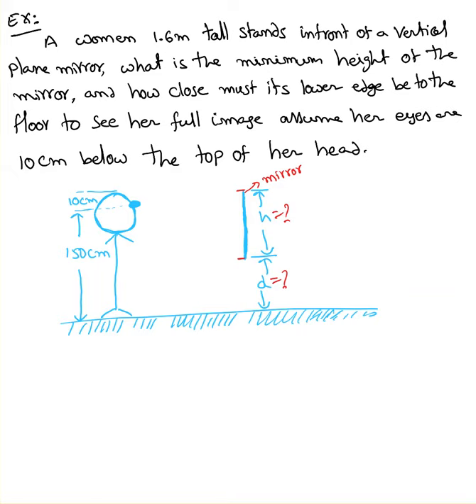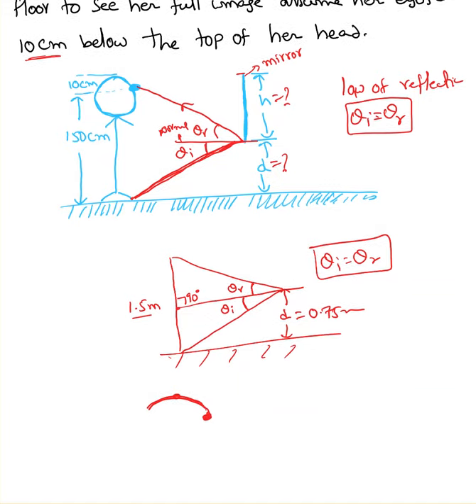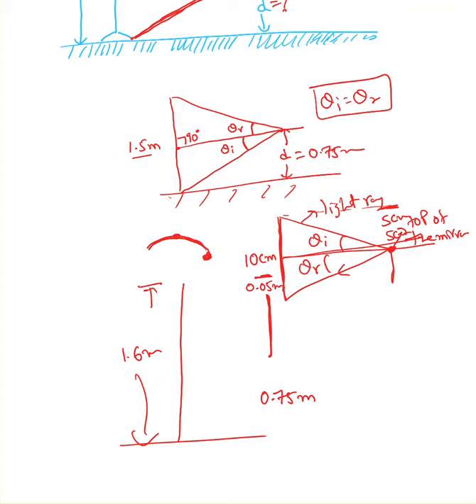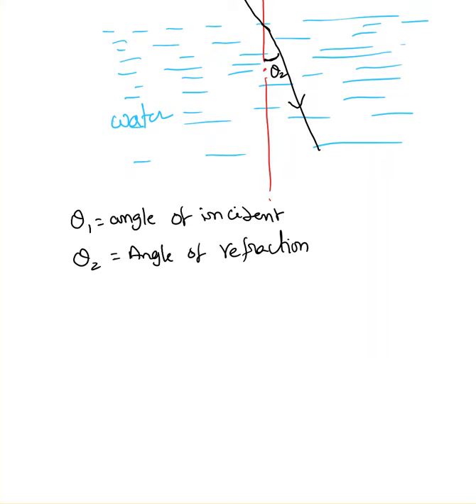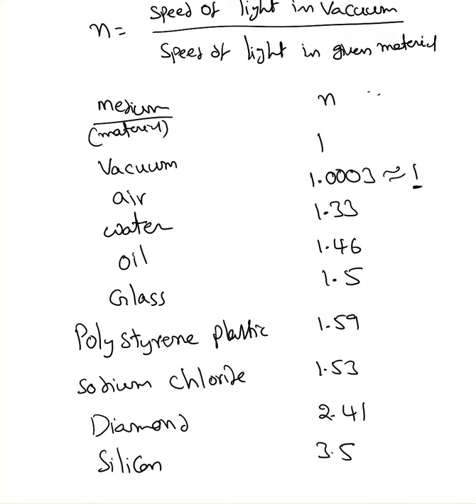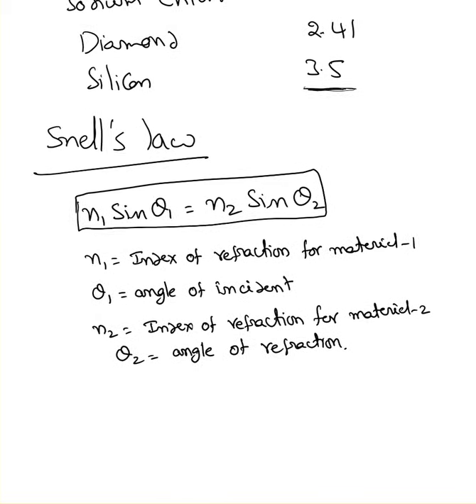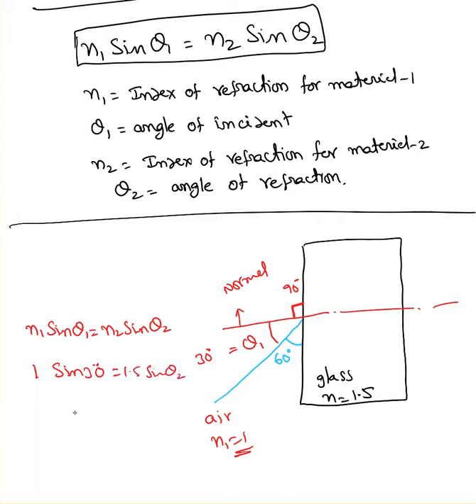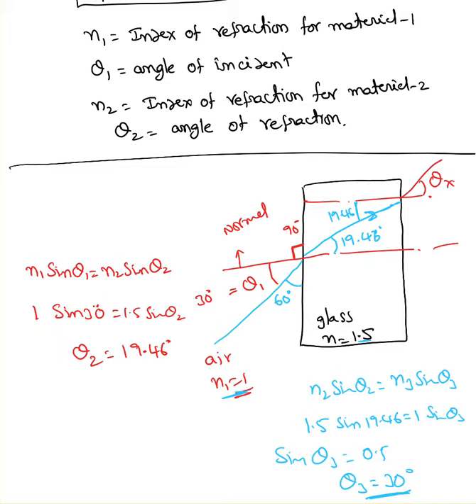Ray Optics 002